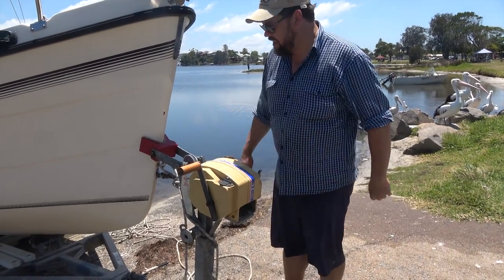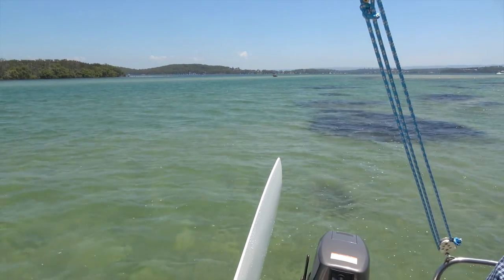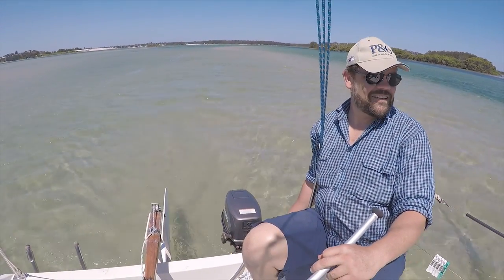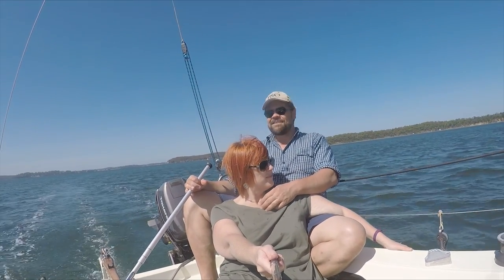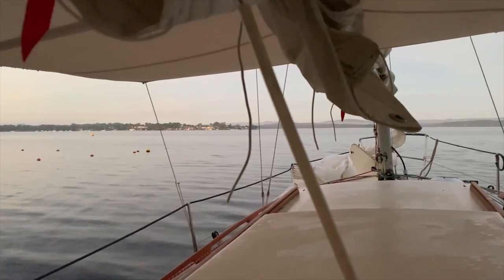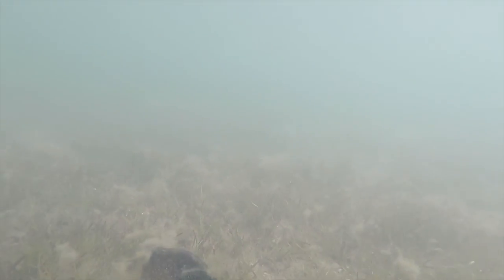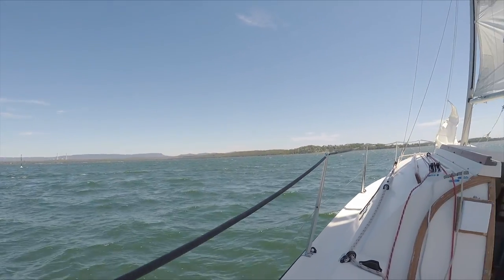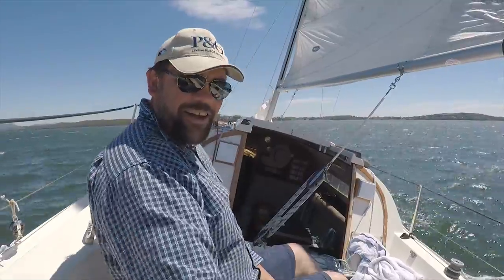Trailer Sailing - cruising Lake Macquarie in our Farr 7500 trailer yacht.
Bikini-clad click-bait "sailors" with unrelenting vocal fry, awesome cleavage & sponsorships abound these days.  It's reassuring to know that people still quietly follow their own path to adventurous sailing in a trailer yacht - at very modest cost.  Gavin sincerely promises never to wear a bikini or use vocal fry. Amanda might though.

Enough jokes.  Please join Gavin & Amanda and our salty sea-Staffords for a weekend cruise & a bit of fun on Lake Macquarie in our Farr 7500.